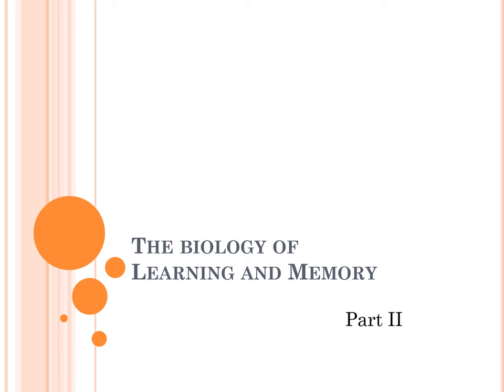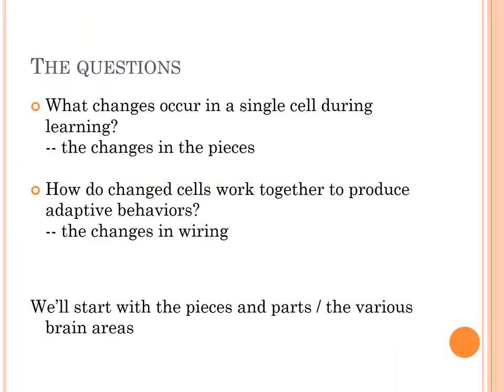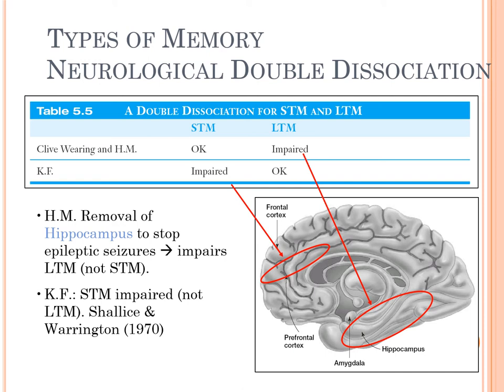Lecture21a Learning and Memory II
This part of learning and memory continues the discussion of the search for the engram when we are learning associations through classical conditioning. In addition, we start get into the very first section of talking about the different memory systems. (There is much more to this and it will continue into Lecture 21b.)